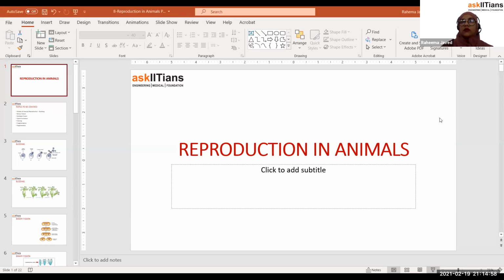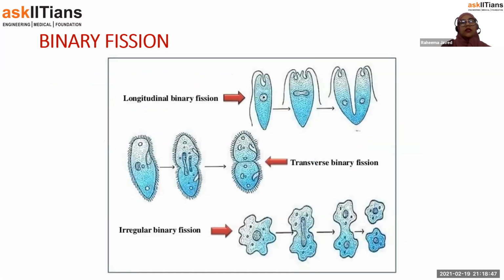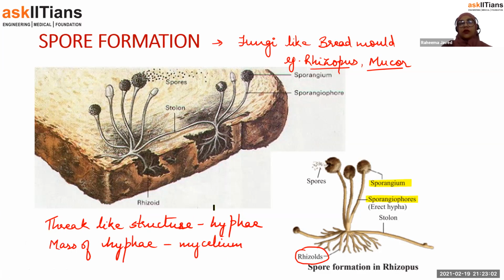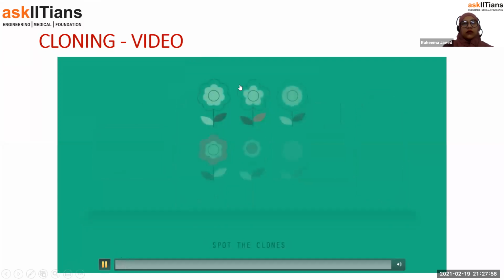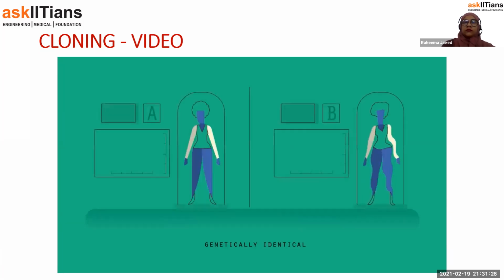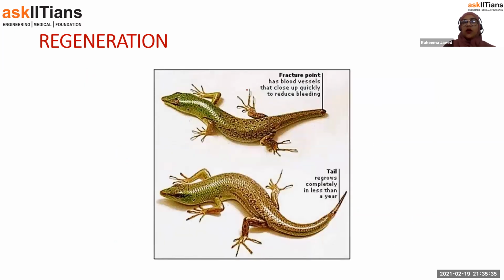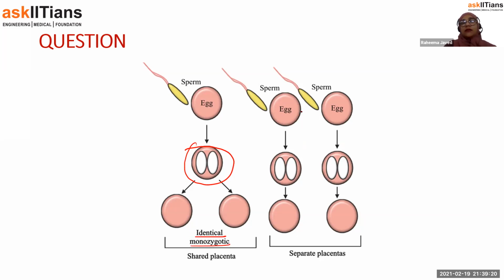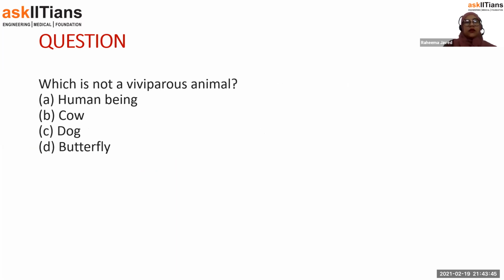Asexual reproduction|Lecture-4| Reproduction in Animals | Biology | Grade-8|JEE|NEET | Olympiads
🌟 Introducing AskIITians YouTube Channel Playlist for Class 8th Biology - Reproduction in Animals🌟
Raheema Javed mam has explained Reproduction in Animals | Mode of Asexual reproduction - Budding, Binary fission, Cloning, Fragmentation, Regeneration, Multiple fission

For more information on force and pressure, refer to our revision notes on Class 8 Science